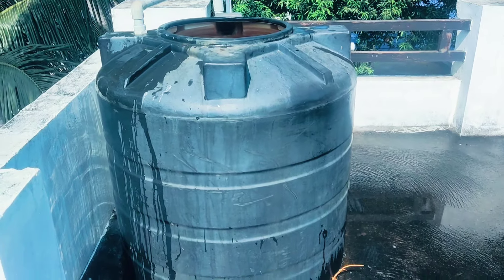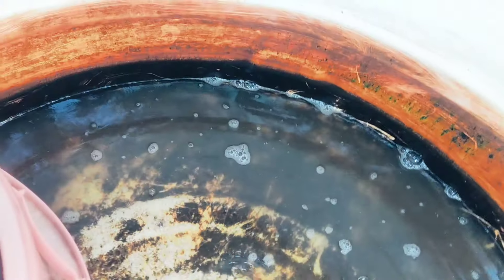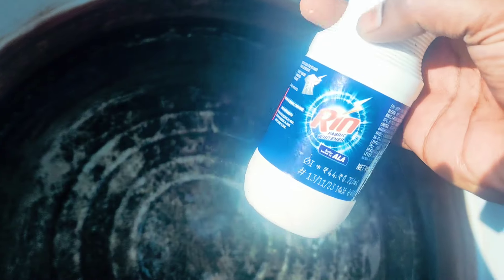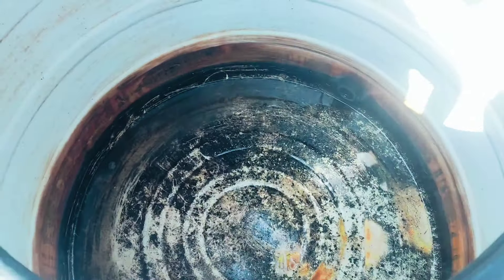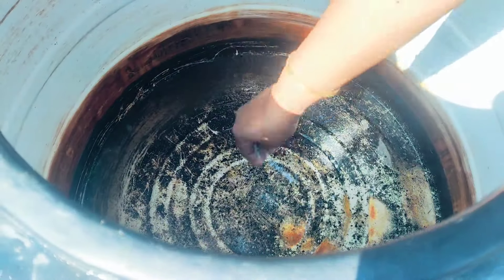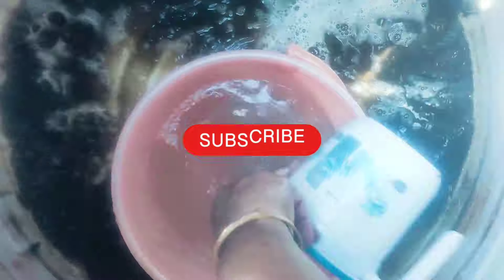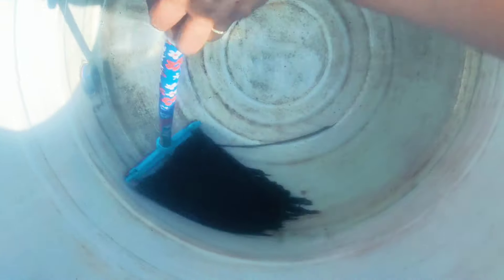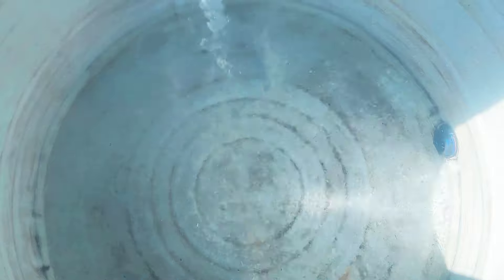വാട്ടർ ടാങ്ക് ഇങ്ങനെ ക്ലീൻ ചെയ്തു നോക്കൂ ഒരിക്കലും കറയും അഴുക്കും പിടിക്കില്ല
വാട്ടർ ടാങ്ക് ഇങ്ങനെ ക്ലീൻ ചെയ്തു നോക്കൂ ഒരിക്കലും ക്ലീൻ ചെയ്യേണ്ടി വരില്ല